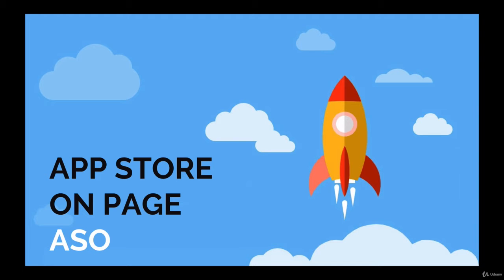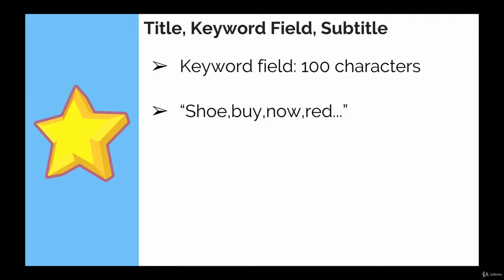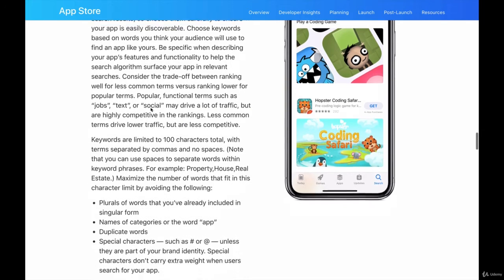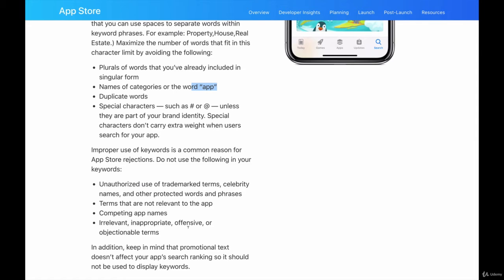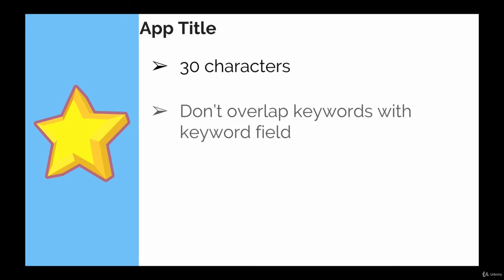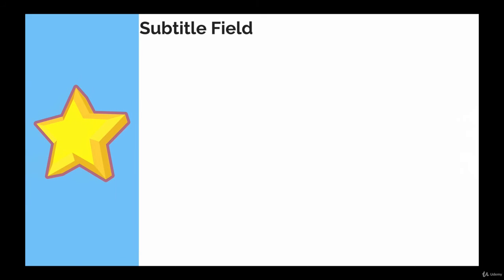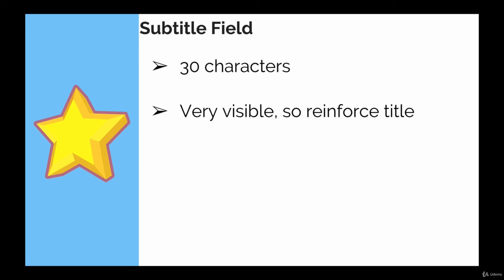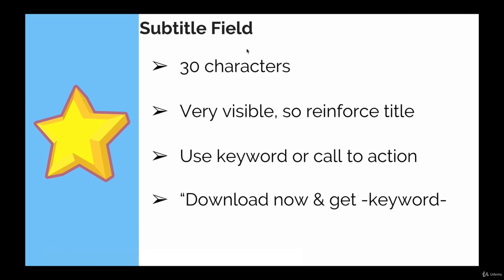App Store Optimization - lesson 6